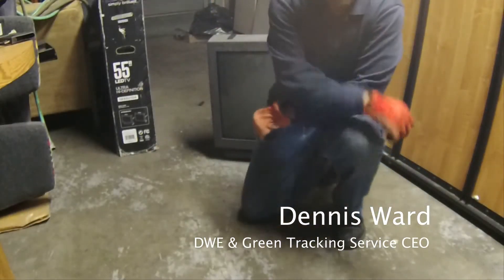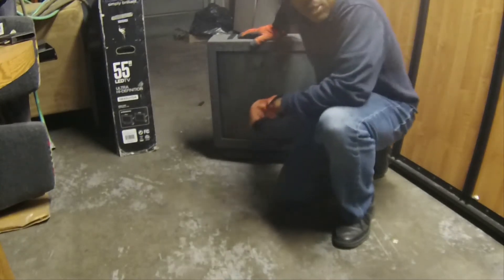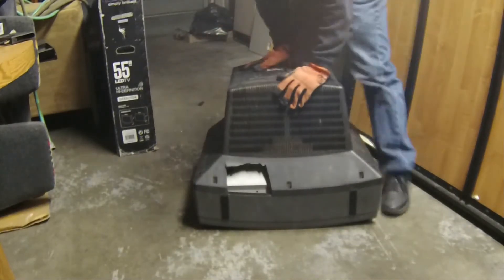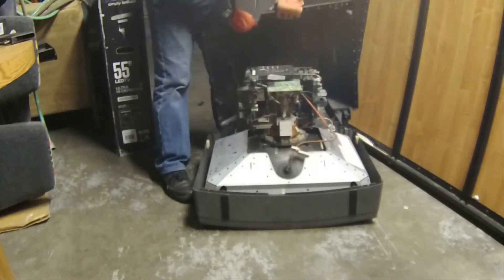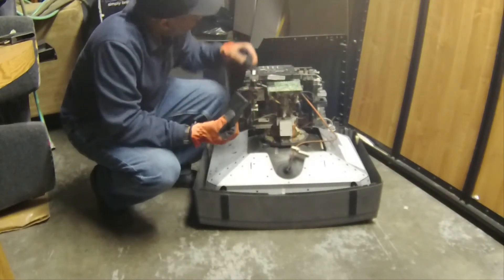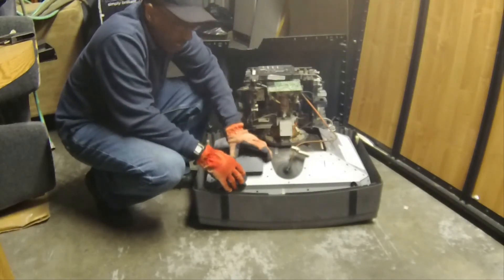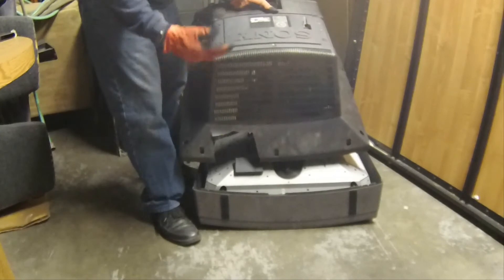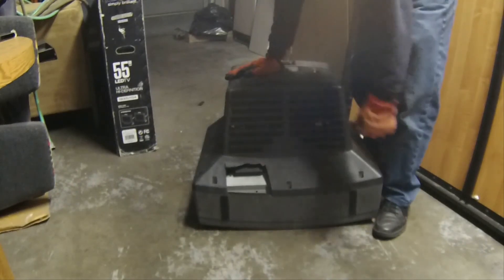Install Tracker In CRT